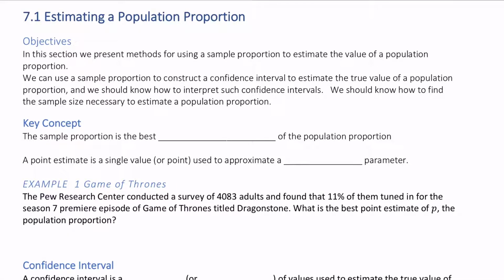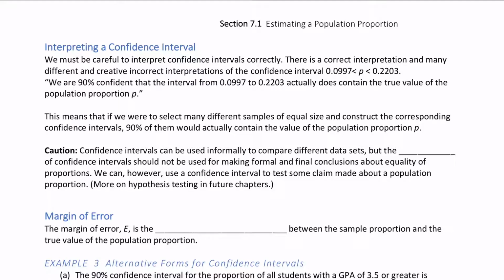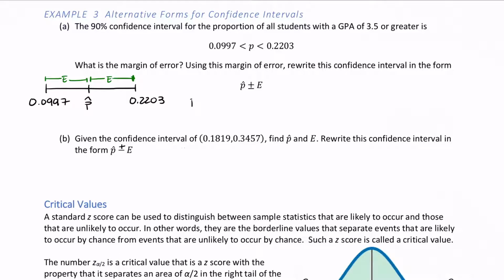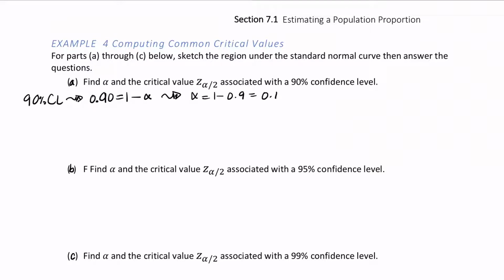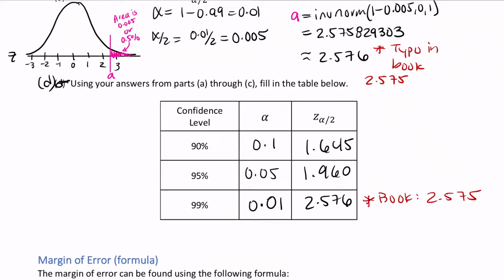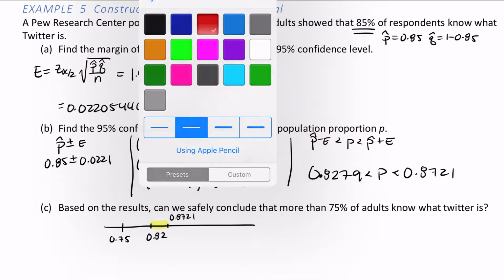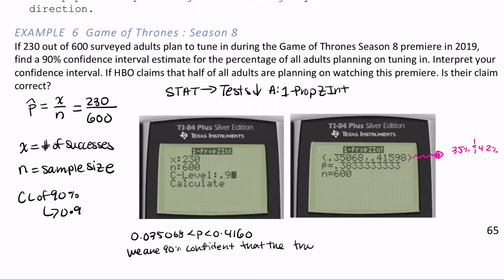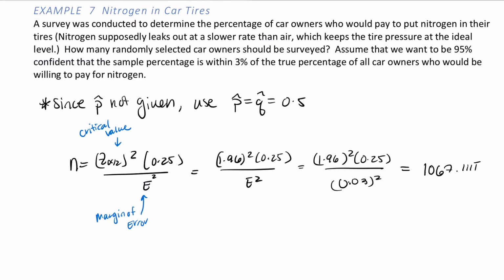7.1 Estimating a Population Proportion